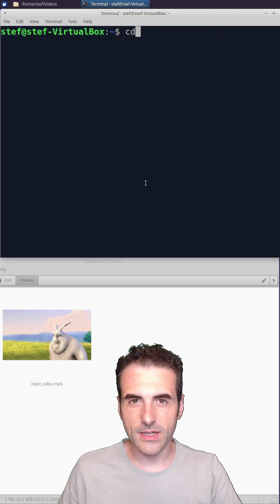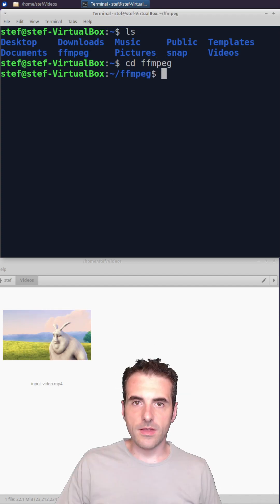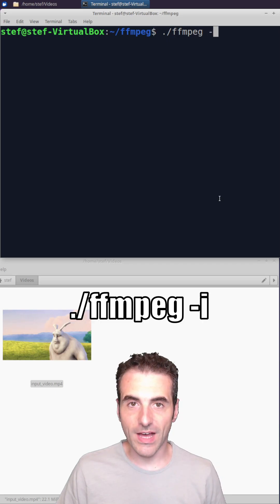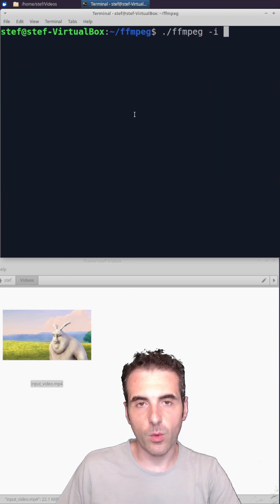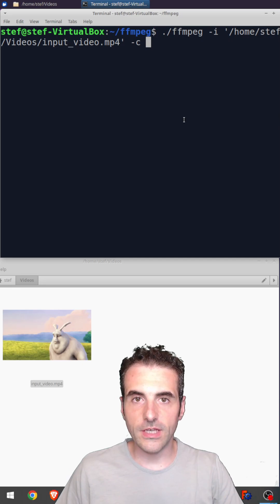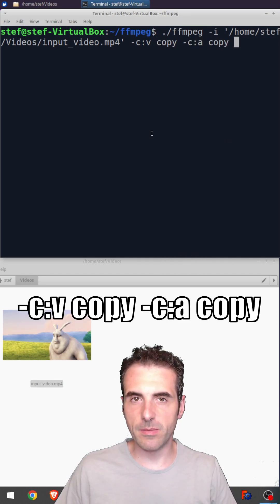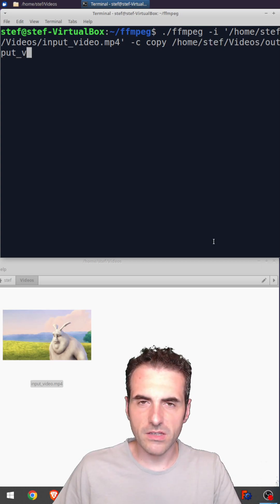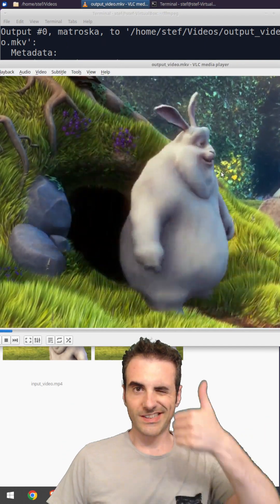FFMPEG in a Nutshell!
🎼🎵🎶 Music 🎶🎵🎼
Replicant Hunter